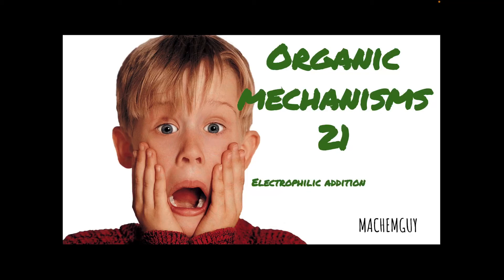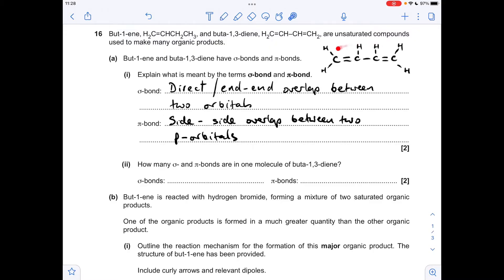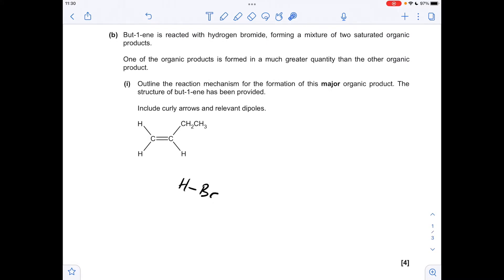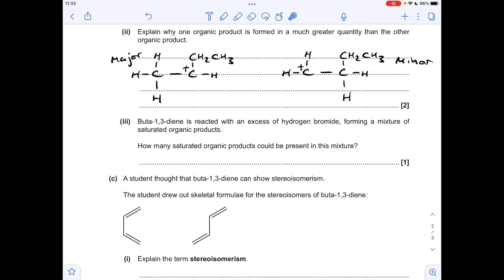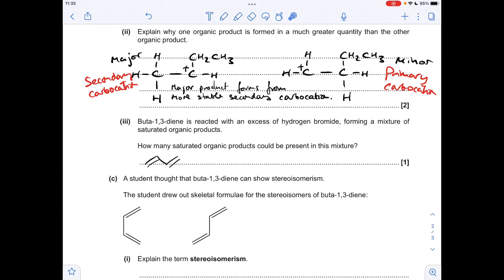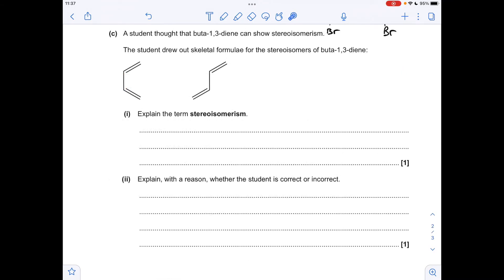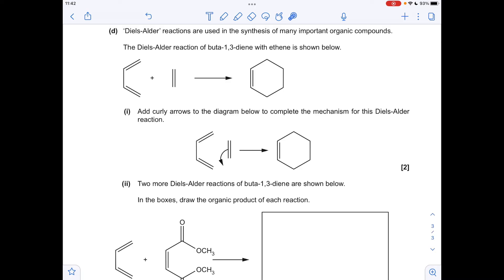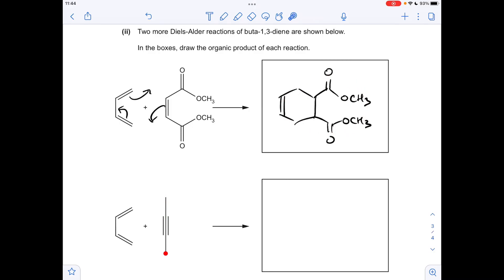A LEVEL CHEMISTRY EXAM QUESTION WALKTHROUGH - ORGANIC MECHANISMS 21